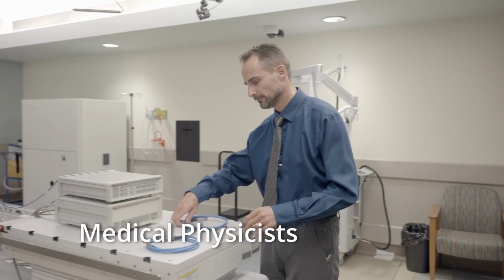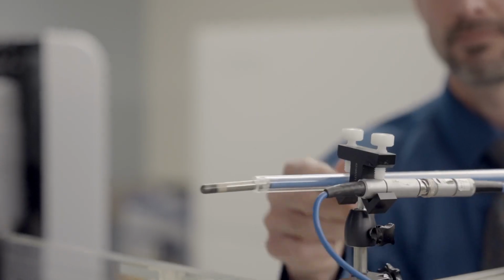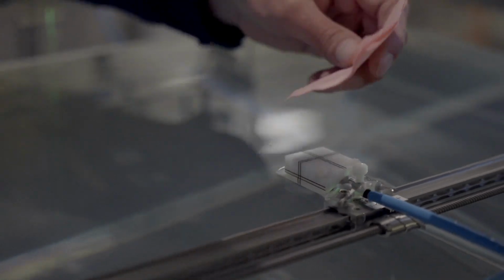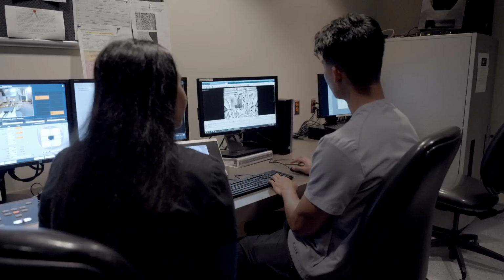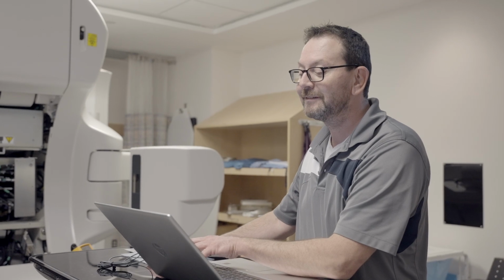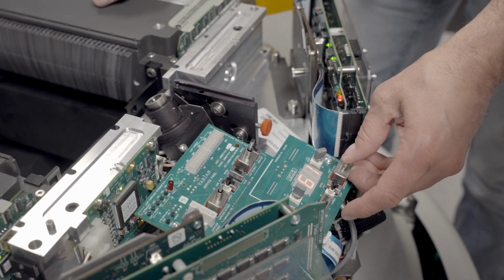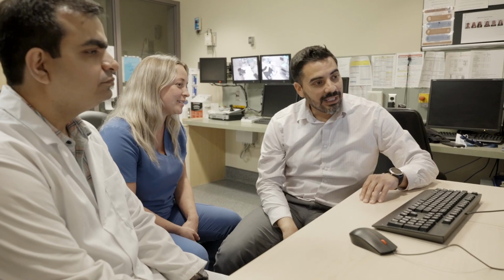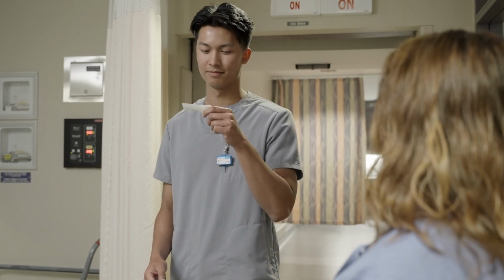Safety in Radiation Therapy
00:00 Intro
00:45 Machine Preparation and Implementation
01:09 Equipment Testing and Monitoring
01:57 Treatment Verification Images
02:18 Preventative Maintenance and Repair
03:16 Canadian Certifications Canadian Nuclear Safety Commission (CNSC) and Accreditation Canada Assessment Program
03:40 Safety Communication